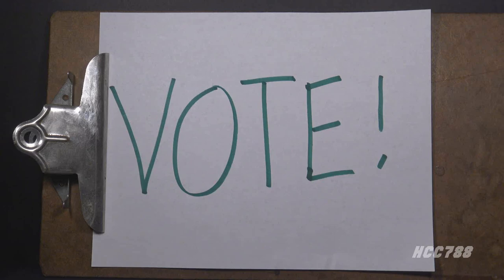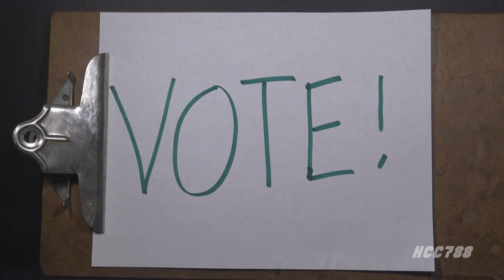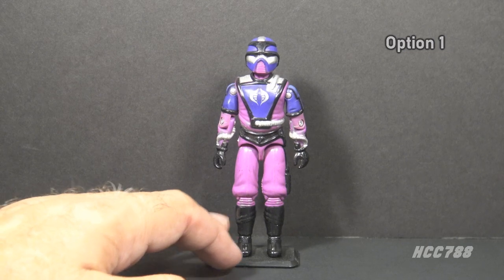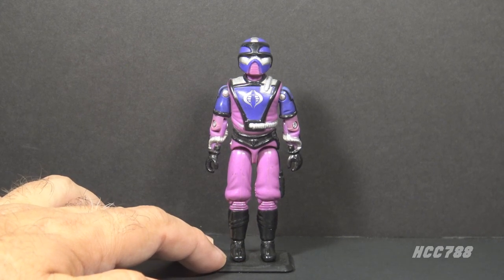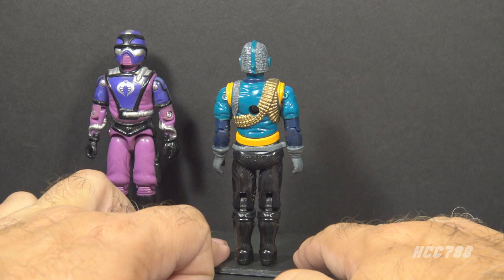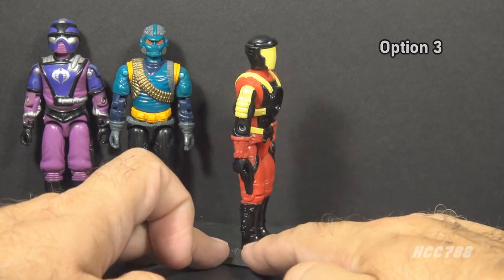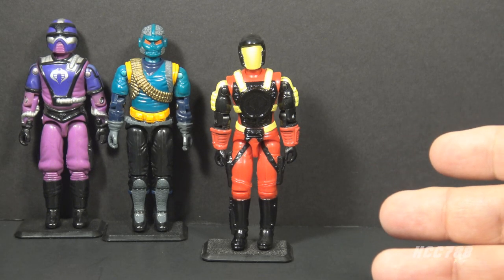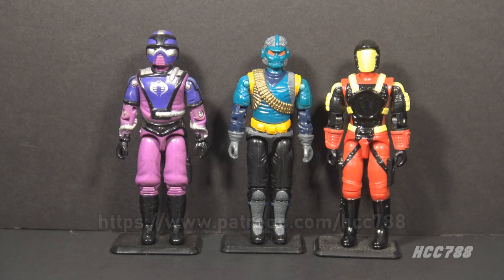HCC788 Patreon poll for COBRA CONVERGENCE 6! Vote now!